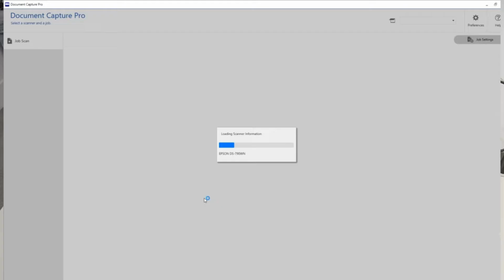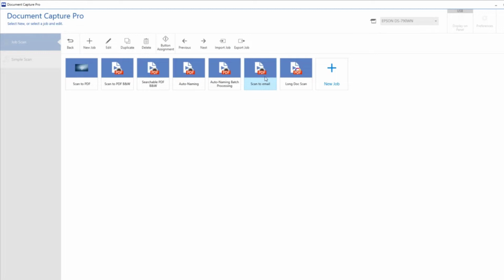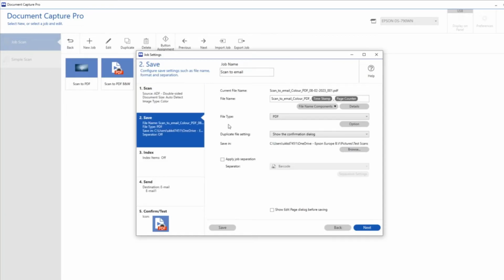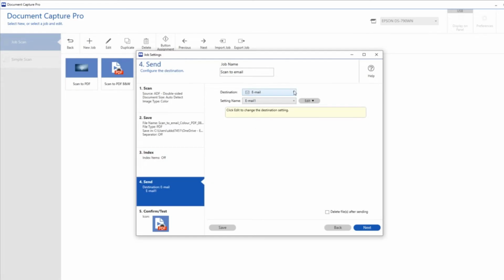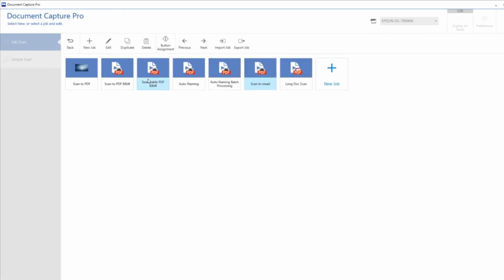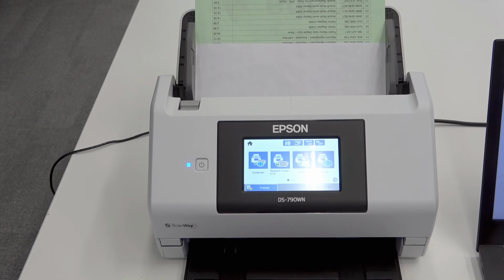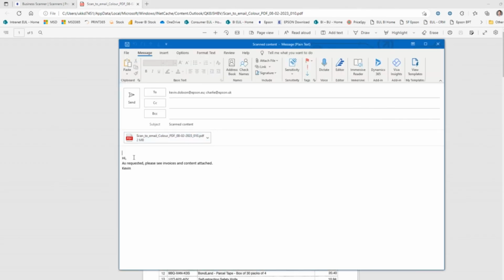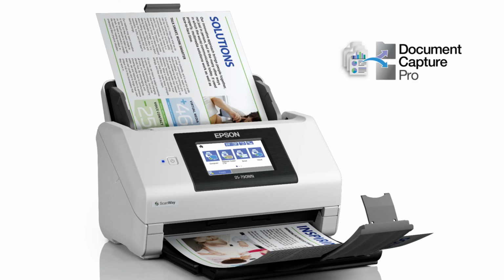How to scan to email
In this video, well show you how to scan to an email using Epson's Document Capture Pro. This video uses the Epson DS-790WN, but this instruction is equally applicable for users of other Epson scanners.